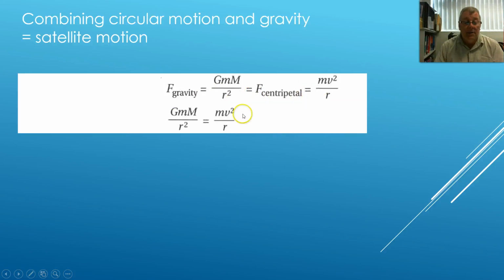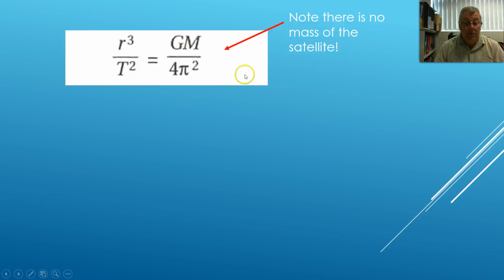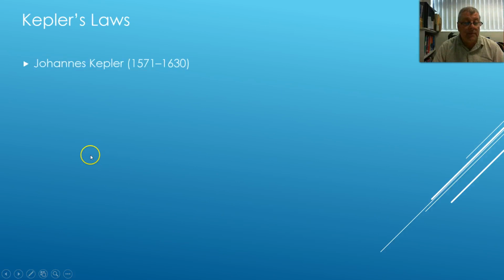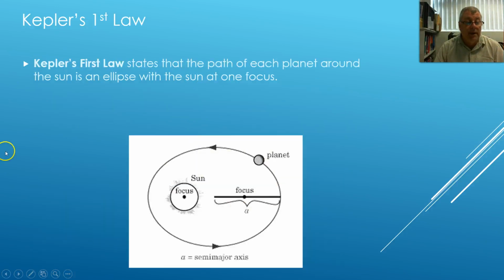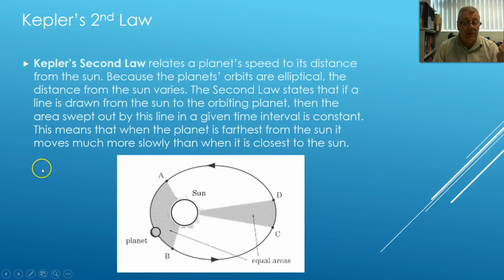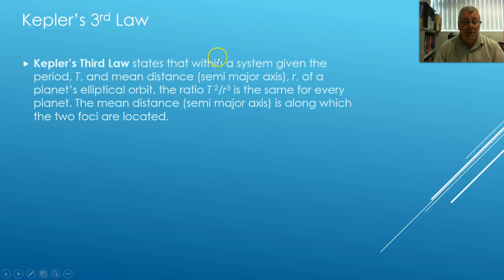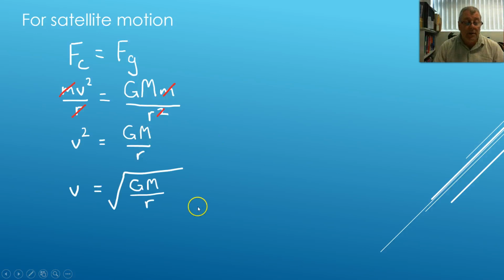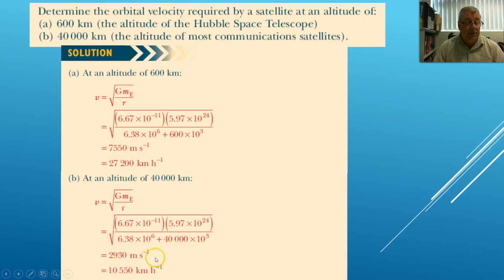Physics2015 3 5 Gravity